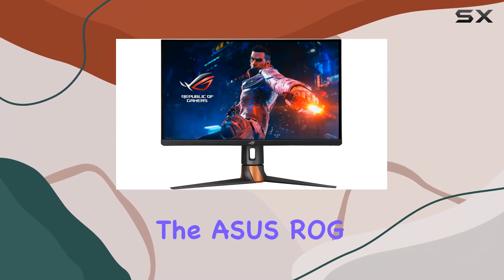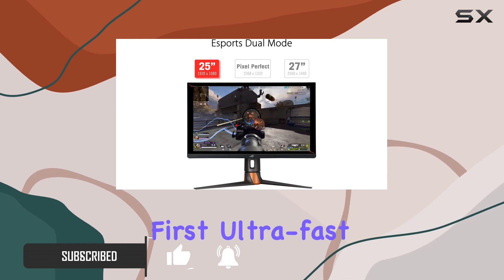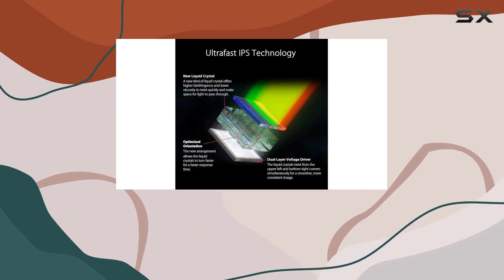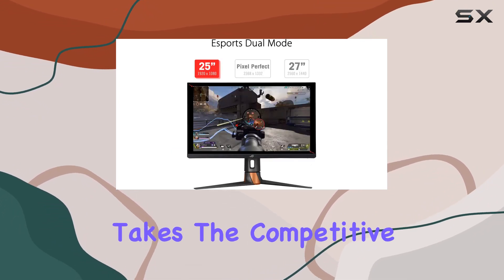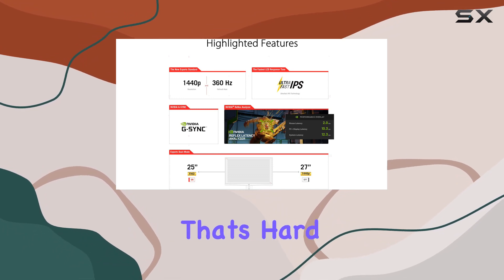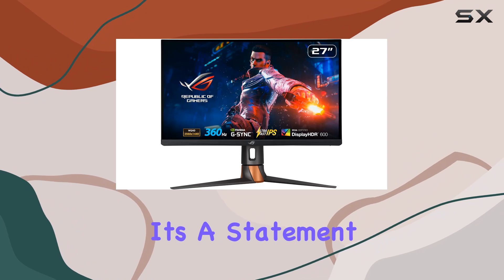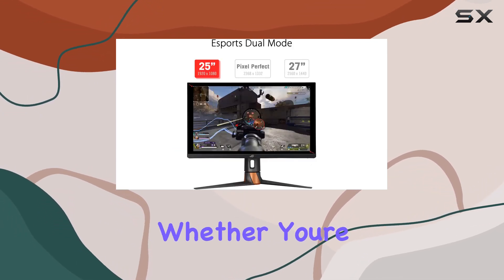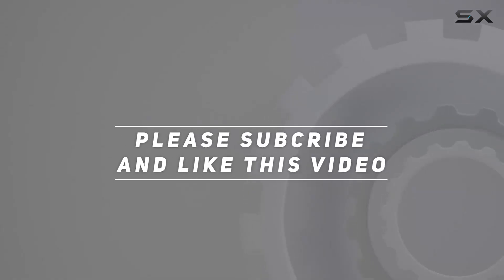ASUS ROG Swift 360Hz 27” 1440P HDR Gaming Monitor Review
0:00 Intro
0:06 Review

Things that we mentioned in this video:
ASUS ROG Swift 360Hz : B0BHK7LLZD